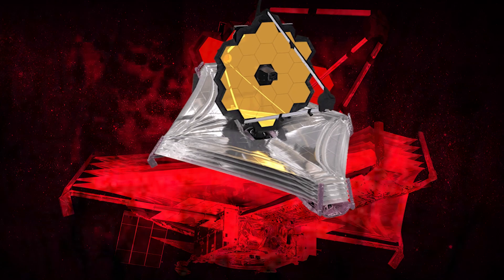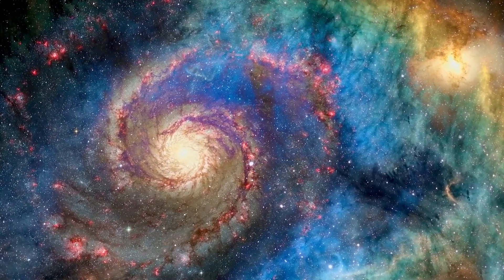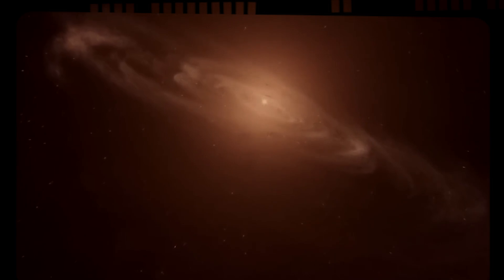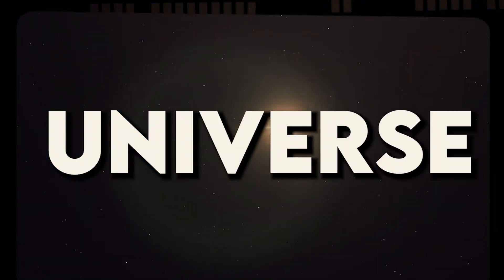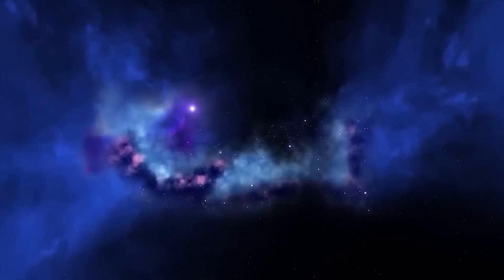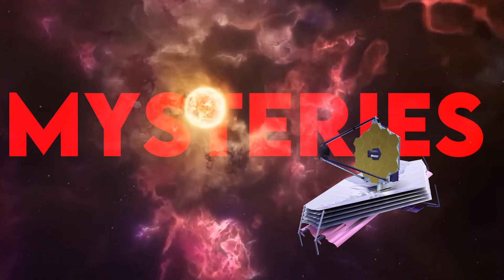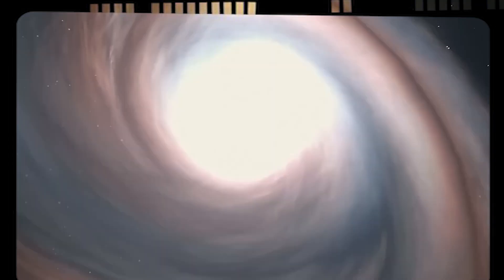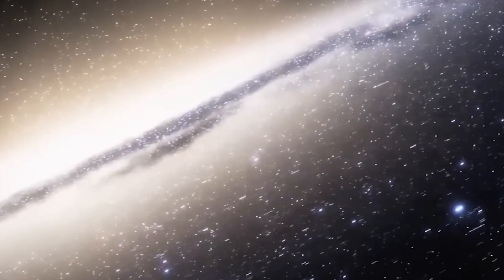James Webb Space Telescope: No Dark Matter in Newly Discovered Galaxies!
The James Webb Space Telescope astonishes us again with its latest discovery: ancient galaxies lighting up the early universe, devoid of dark matter. In a universe just two billion years old, JWST has captured these primordial galaxies, rich in glowing gas, illuminating the cosmos in a way previously unimaginable. Our video delves into how these vibrant, infant galaxies, abundant in extreme emission features, challenge our understanding of cosmic evolution.

Remarkably, among these early galaxies, astronomers have identified one that closely resembles our own Milky Way, named CEERS 2112. This spiral galaxy, complete with a bar of stars and gas, existed when the universe was a mere two billion years old, defying current astronomical theories.

Join us as we explore these groundbreaking findings from JWST, shedding light on the universe's infancy and reshaping our perception of galactic formation and development. This video is a must-watch for anyone fascinated by the mysteries of space and the cutting-edge discoveries shaping our knowledge of the cosmos.